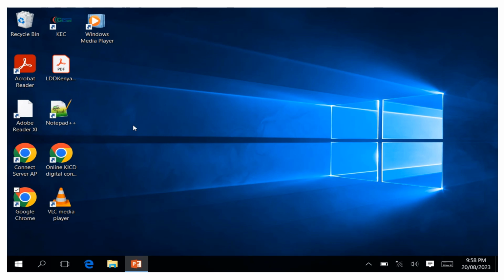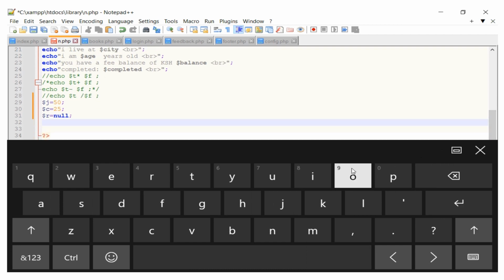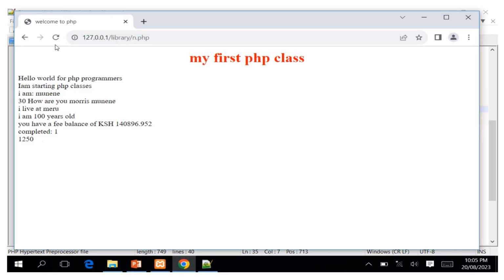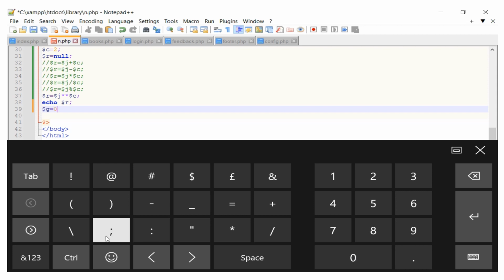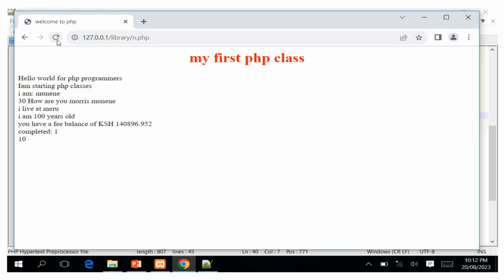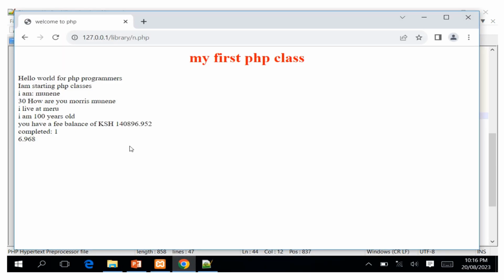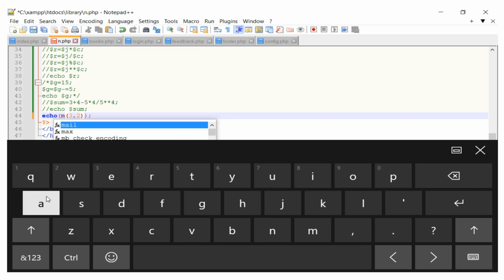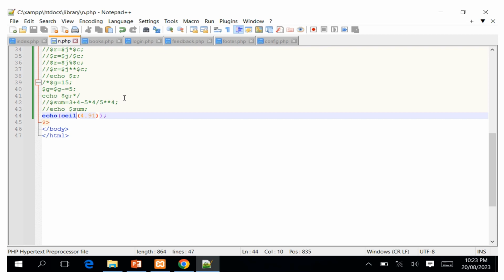How to work with different operators in php to variables Dict module 3 knec practical 3 IBP unit